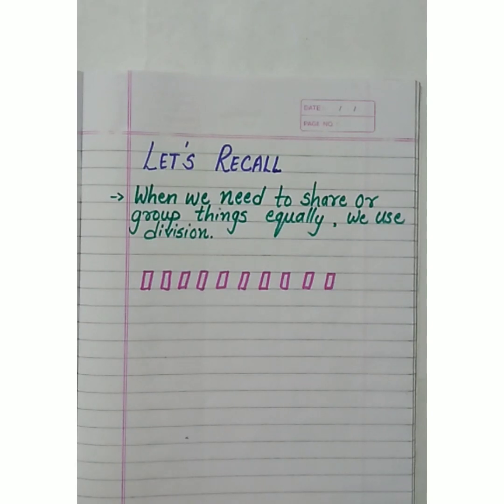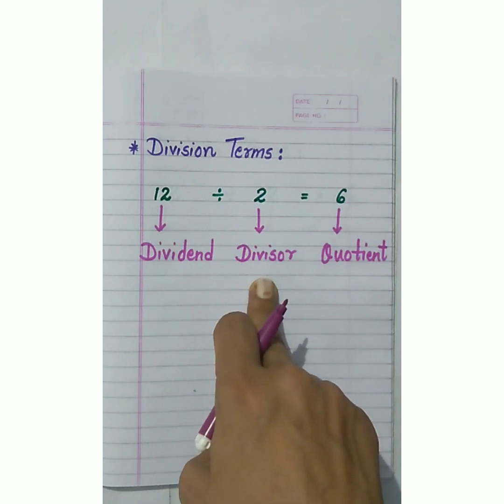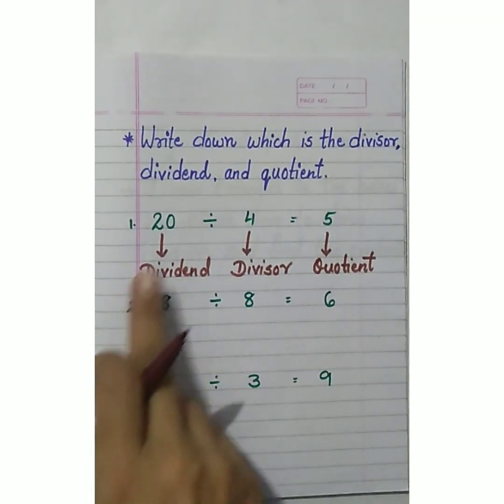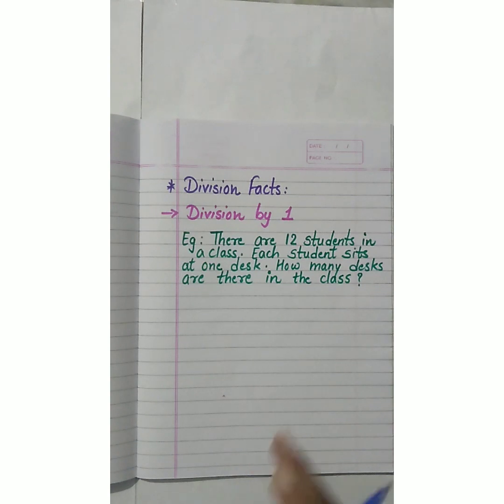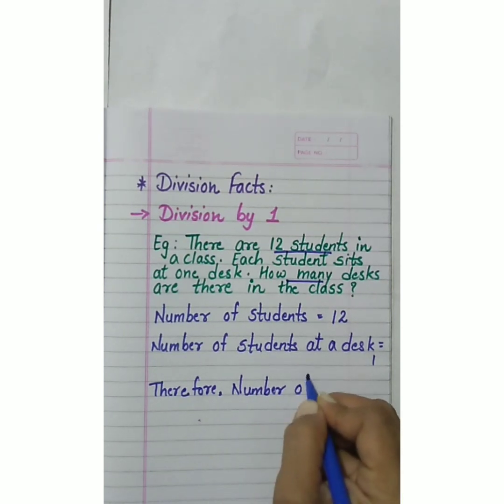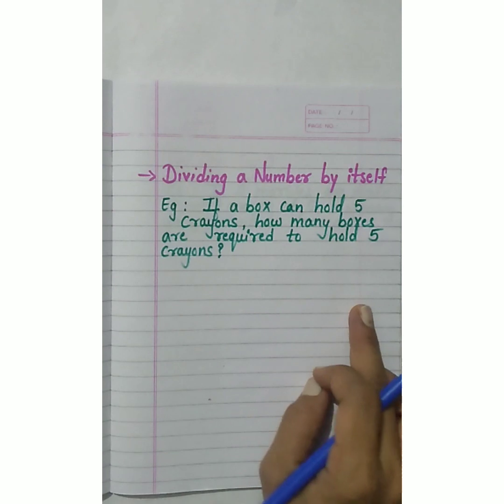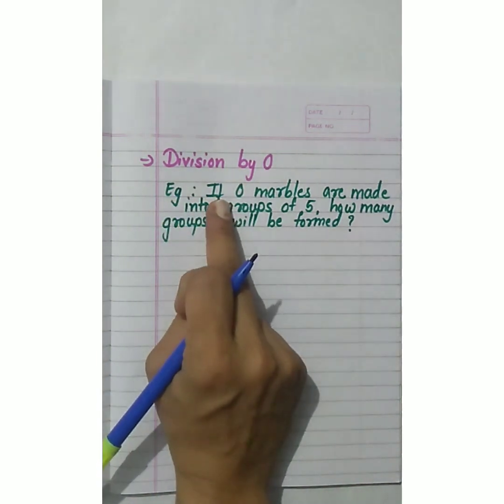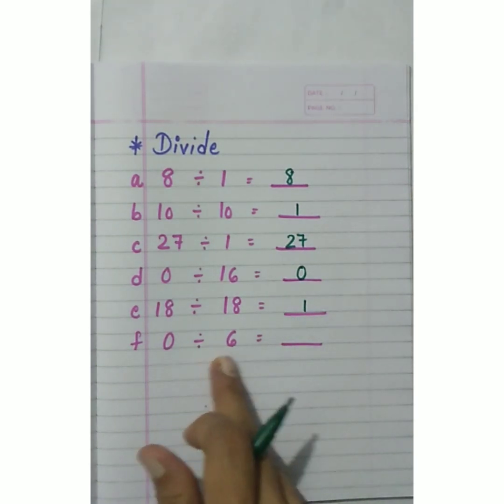Std 3 | Maths | Ch 6 Division | Session 1